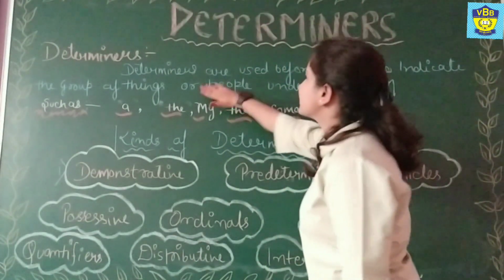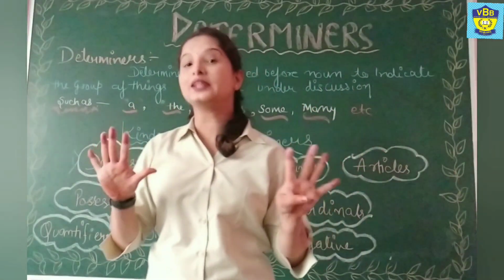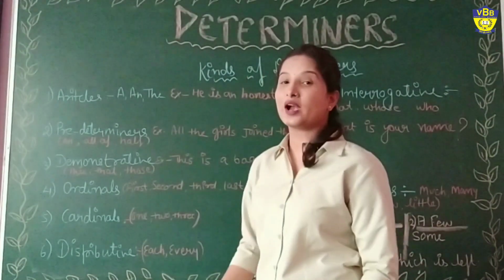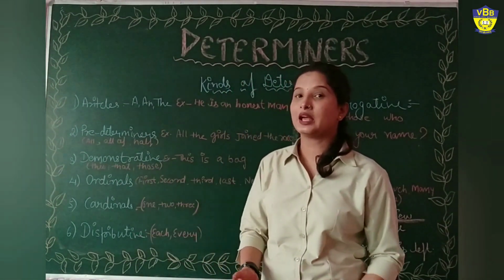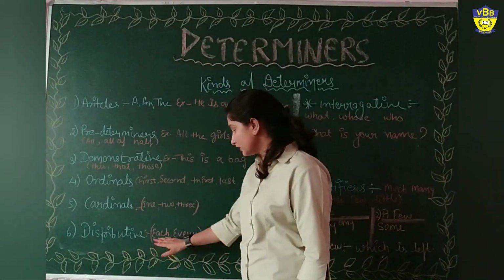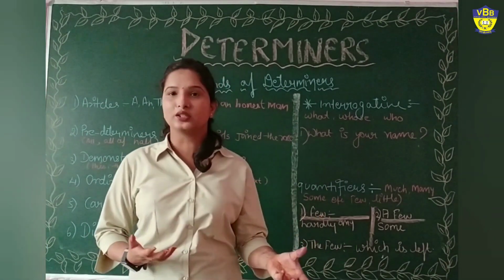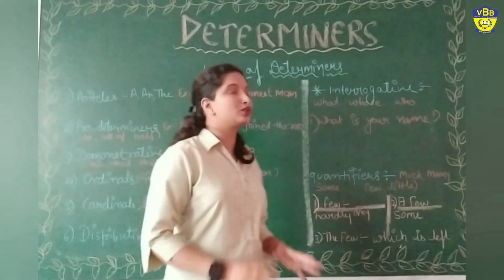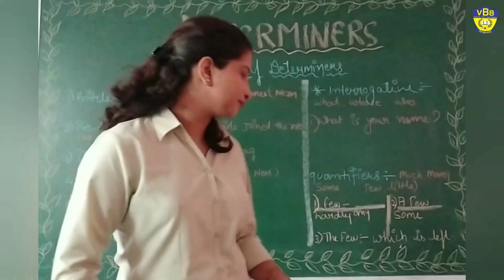English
The teacher of Vidya Bal Bhawan has made the concept clear of uses of determiners through this video.